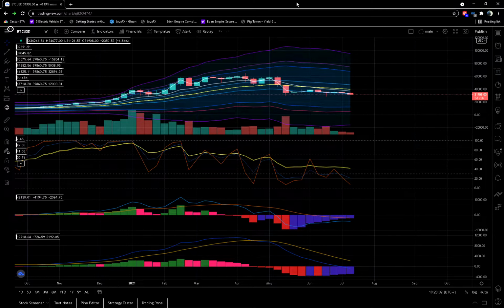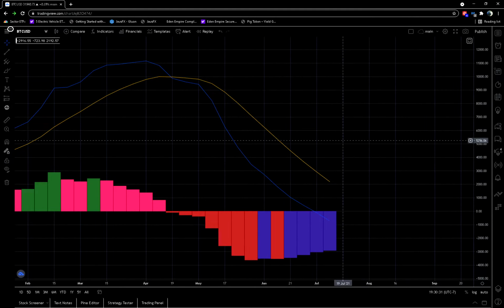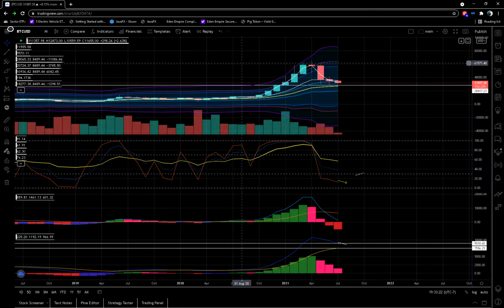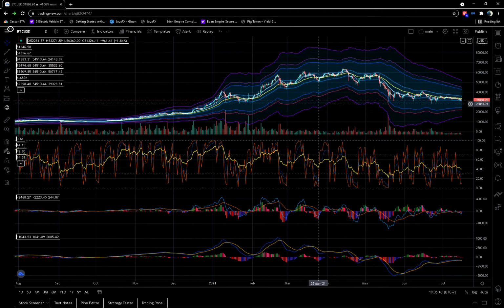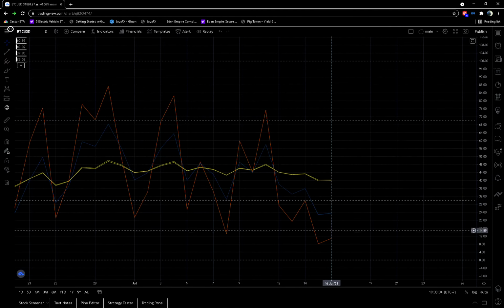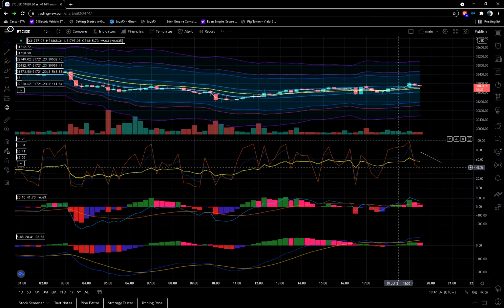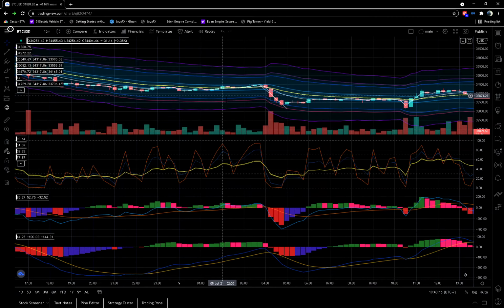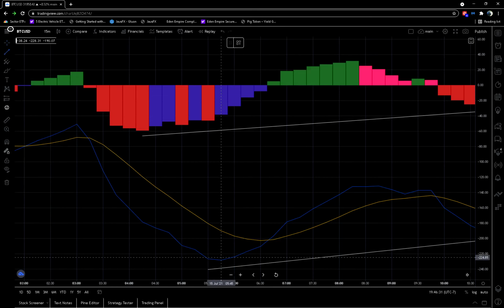Bitcoin Investing and Trading Zones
Trading and Investing guide for Bitcoin, areas to watch and chart trend analysis.